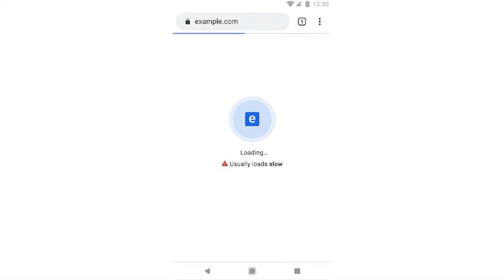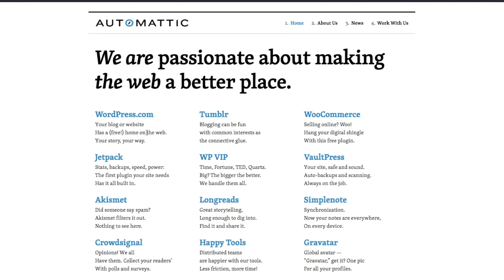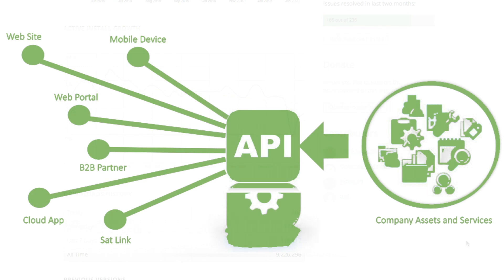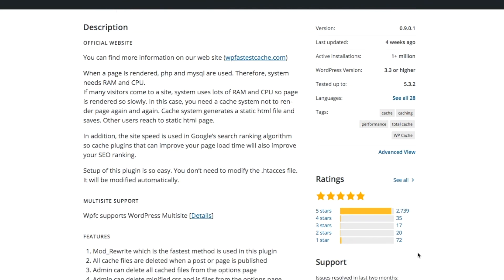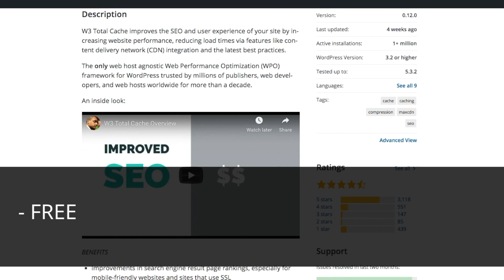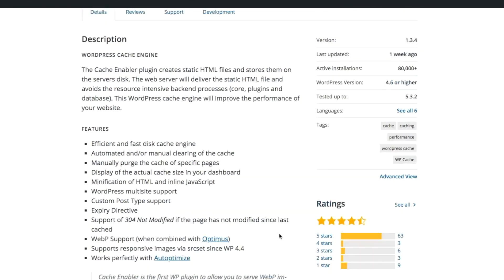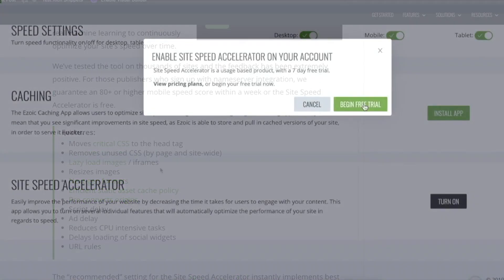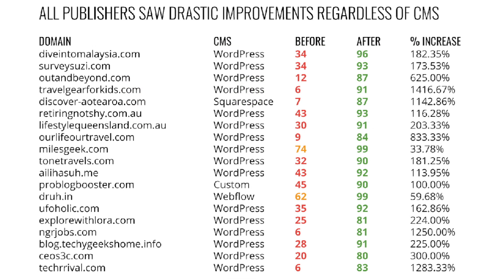What are the Top Ten Best WordPress Site Speed Plugins for 2020? (BRAND-NEW TOOL OUT NOW!)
Join Whitney as she reviews the top ten site speed WordPress plugins in 2020. Learn a bit about each plugin, its rating, features, and disadvantages, and get detailed information on one of the newest and most-effective site speed tools out now.

- Site Speed Accelerator (Ezoic plugin)